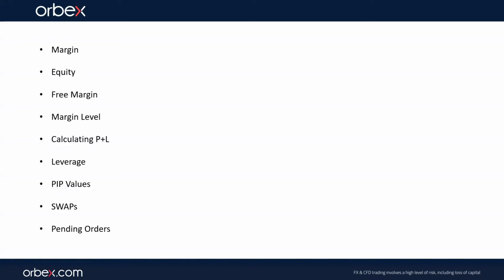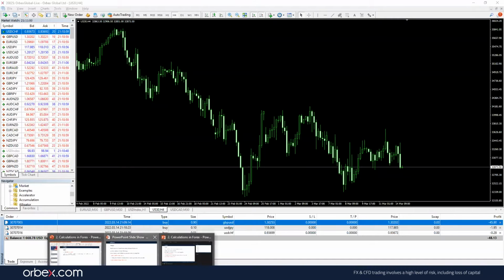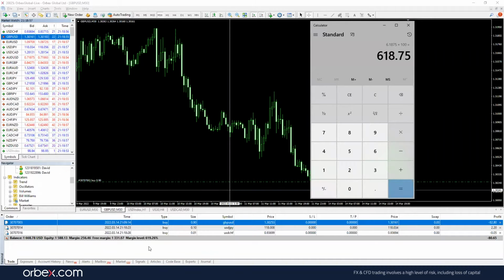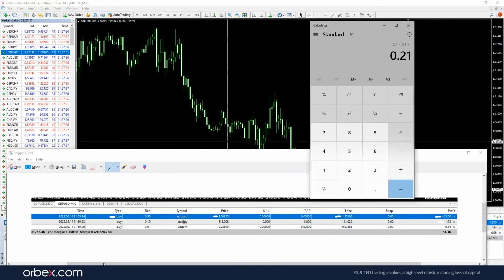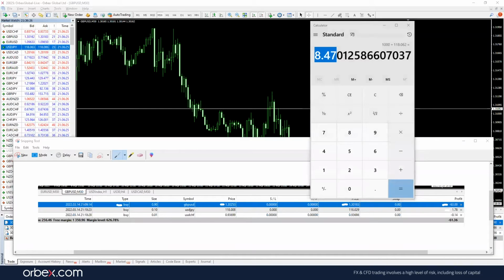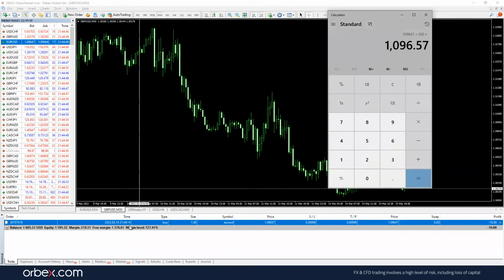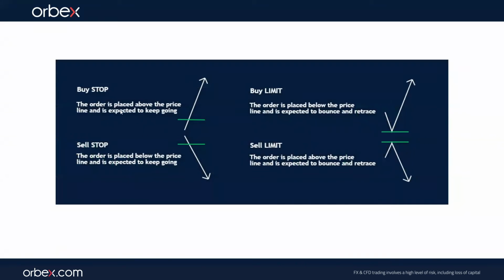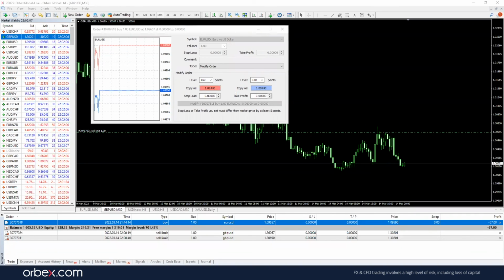Important Calculations in Forex Trading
Our Forex Basics Webinar Series continues, this time with a full session dedicated to teaching you important calculations for forex trading.
Join us for a chance to learn:
• How to calculate margins when trading
• How to include leverages into your trades
• How to calculate pips and points
• How to set pending orders